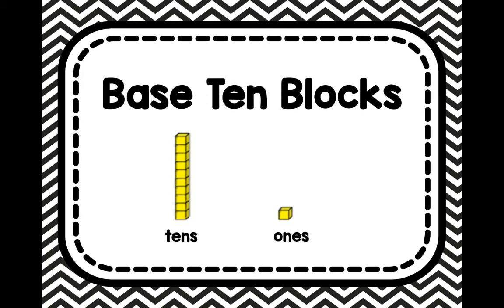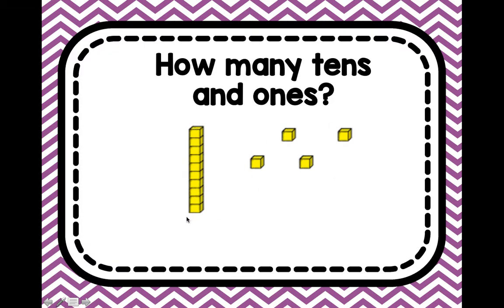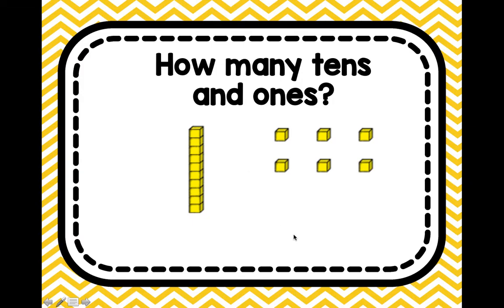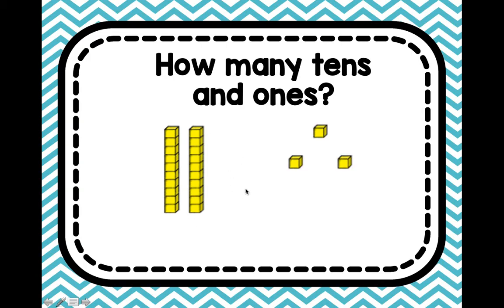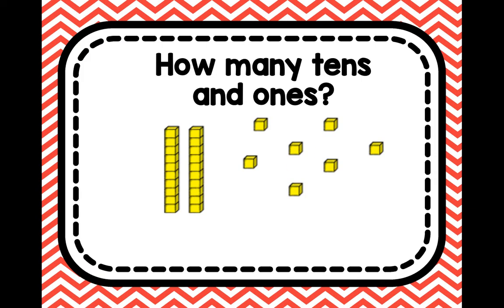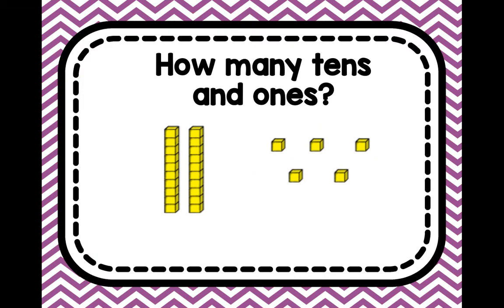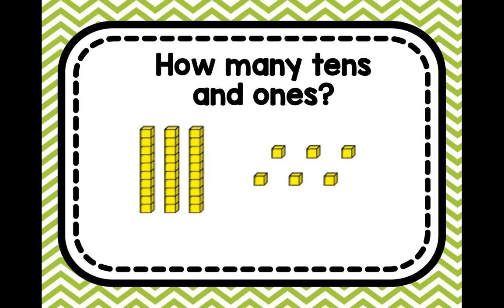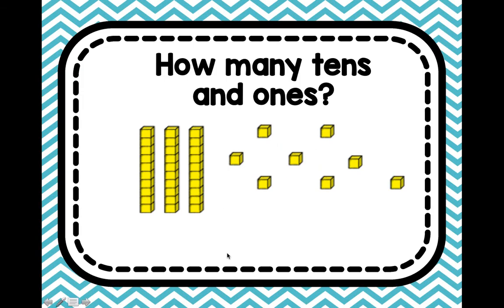Base Ten Blocks (How many tens/ones?)